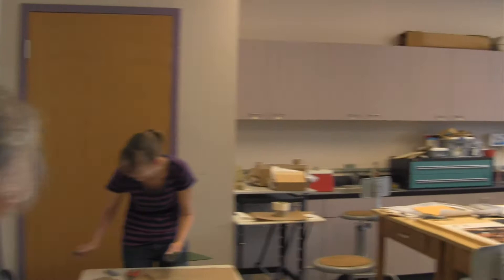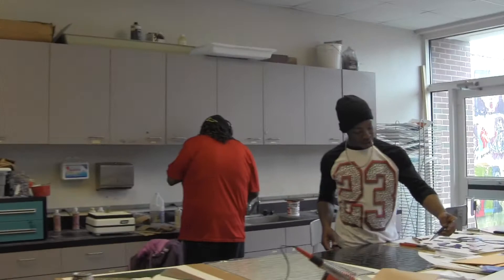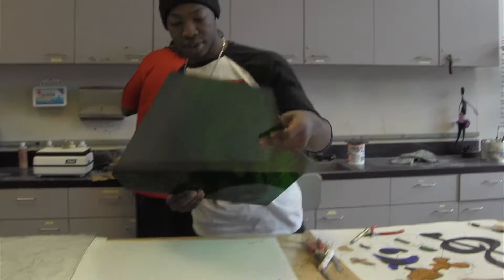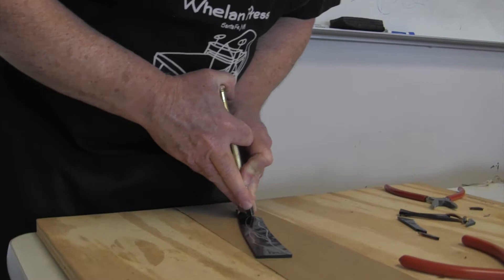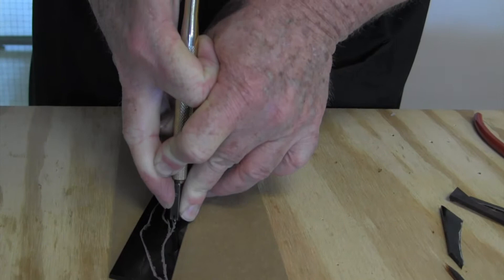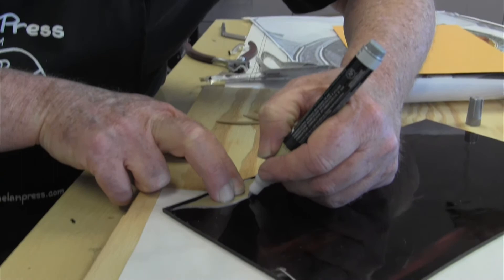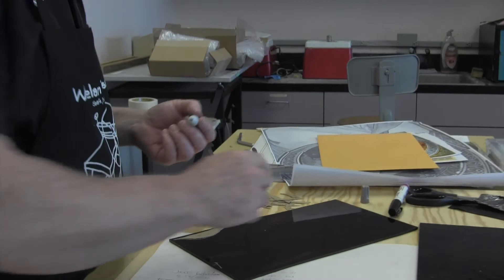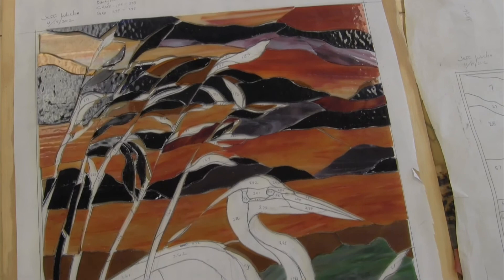Stained Glass Class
Here is a demo of glass cutting technique from ART 376 Glass I at Elizabeth City State University